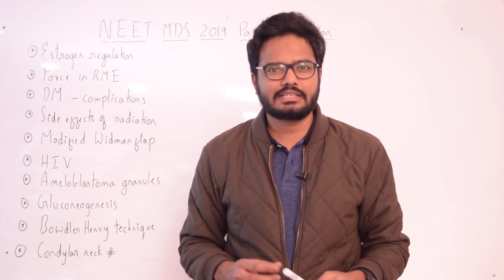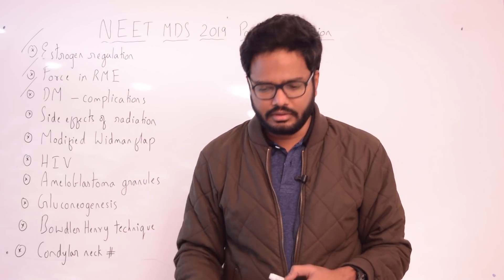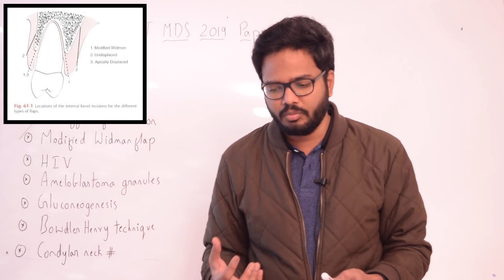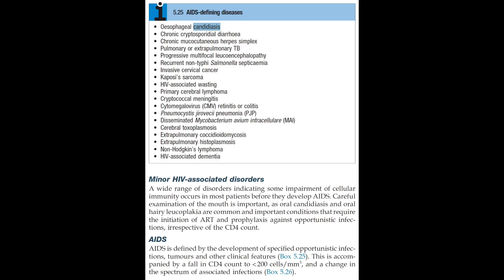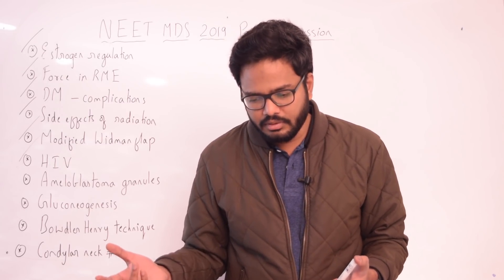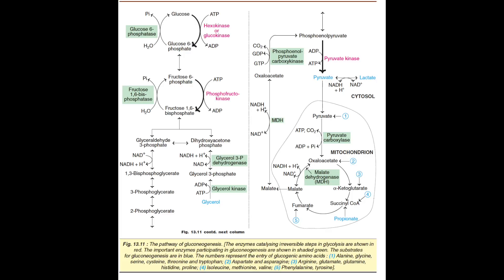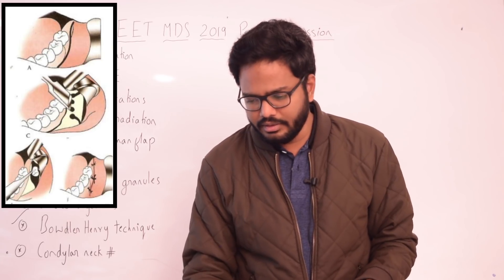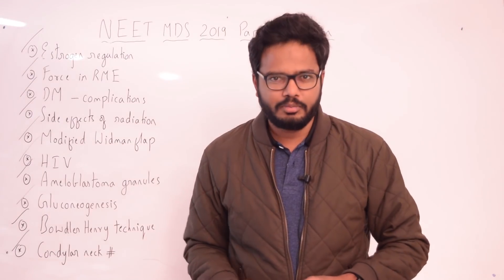Paper Discussion 19 | NEET MDS 2019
1. Radiation-induced damage to the salivary glands includes parenchymal fibrosis and secretory hypofunction that leads to xerostomia. Some other side effects of radiation treatment include dysphagia: Fibrosis, which is scarring or stiffness in the throat, esophagus, or mouth.